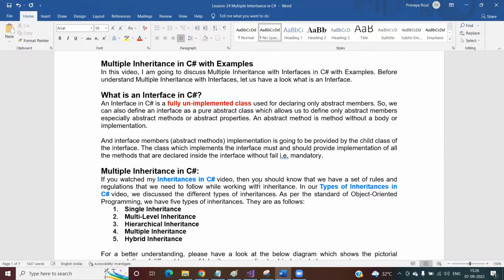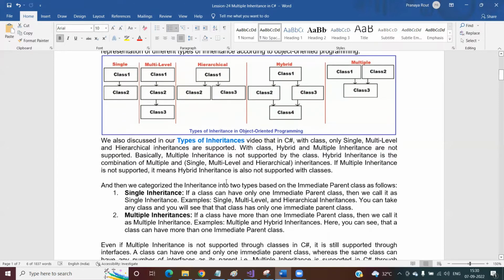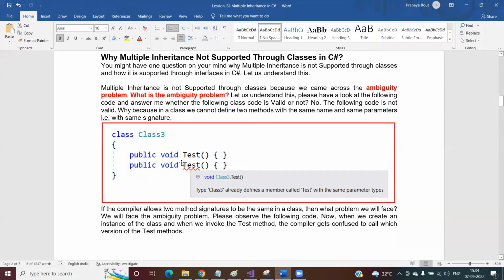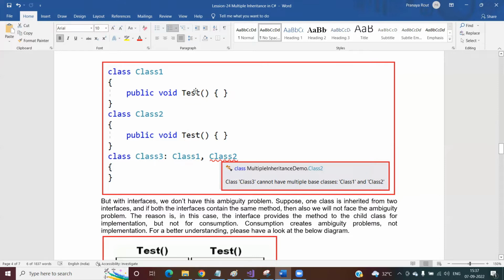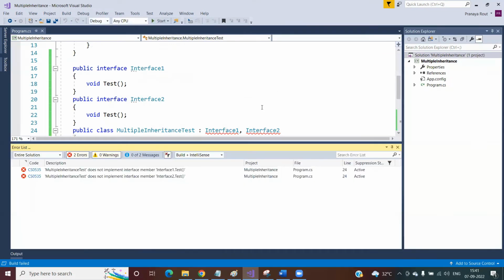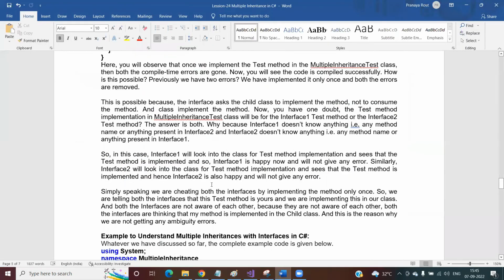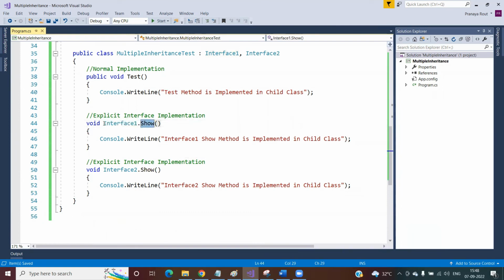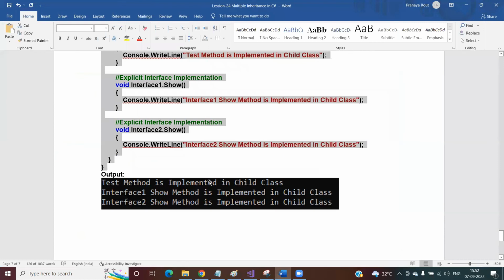Multiple Inheritance in C# | Multiple Inheritance in CSharp with Examples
In this video, I am going to discuss Multiple Inheritance with Interfaces in C# with Examples. Before understand Multiple Inheritance with Interfaces, let us have a look what is an Interface.

What is an Interface in C#?
An Interface in C# is a fully un-implemented class used for declaring only abstract members. So, we can also define an interface as a pure abstract class which allows us to define only abstract members especially abstract methods or abstract properties. An abstract method is a method without a body or implementation.

And interface members (abstract methods) implementation is going to be provided by the child class of the interface. The class which implements the interface must and should provide the implementation of all the methods that are declared inside the interface without fail i.e. mandatory.